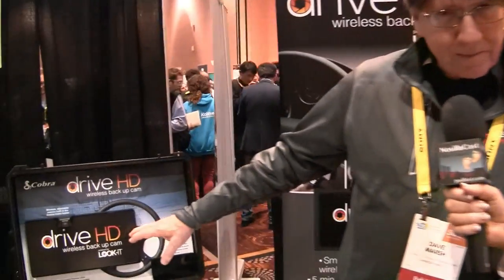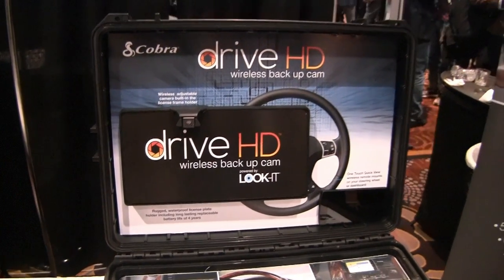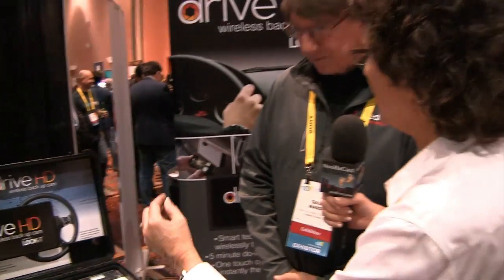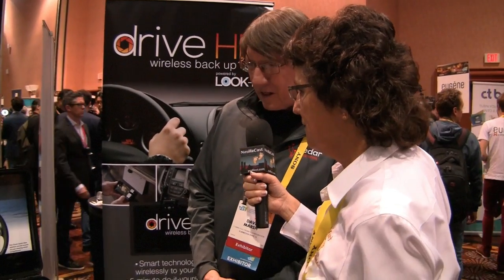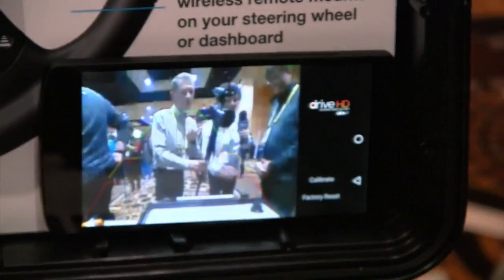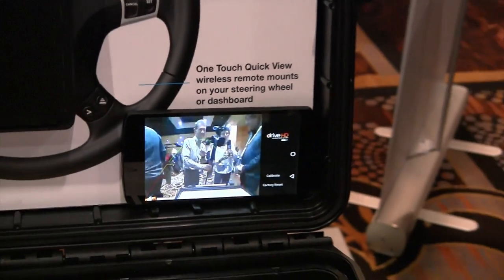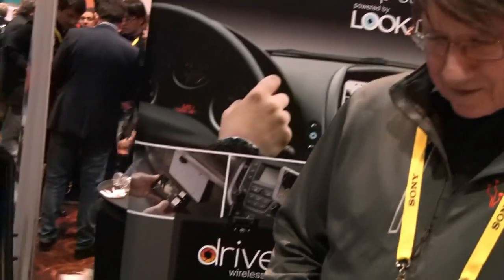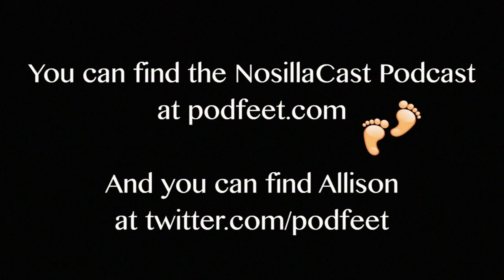CES 2017: Cobra Wireless Backup Camera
Allison interviews Dave Marsh from Cobra about their new automobile backup camera. Cobra's HD backup cam is integrated into a license plate frame that you can easily install yourself with no wires. The battery powered camera sends rear facing video via Bluetooth directly to your Apple or Android smartphone when the accompanying Cobra app is installed. The backup camera video is quickly activated on your smartphone by pressing a button on a remote provided by Cobra. The latest statement from Cobra is that the HD backup camera will be available in August 2017.  The setting is the CES Unveiled show floor.